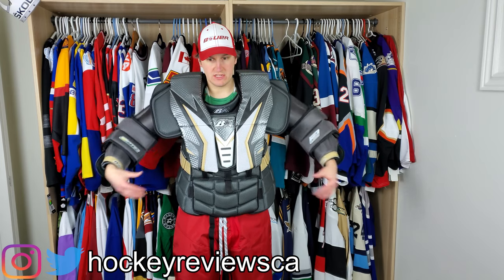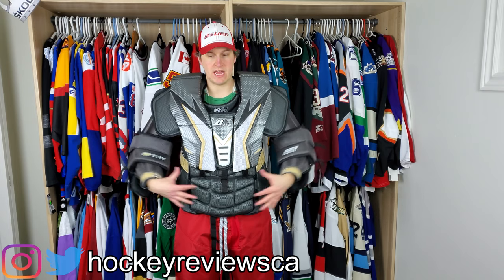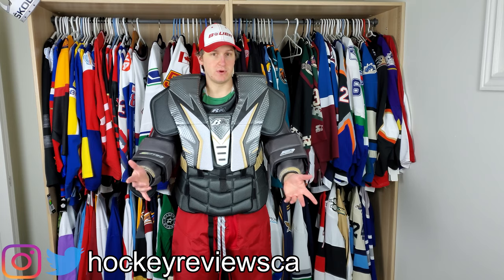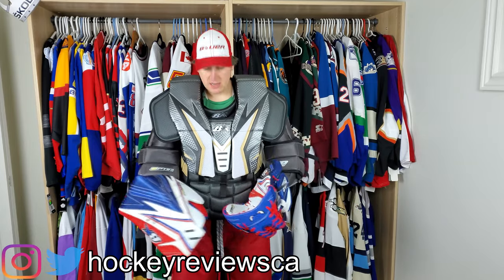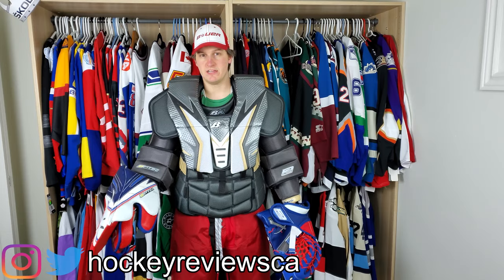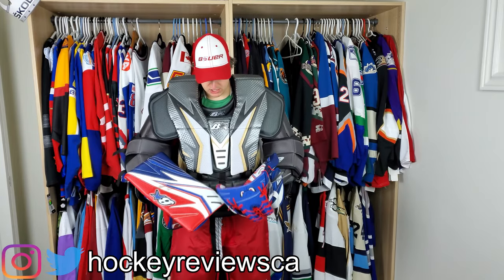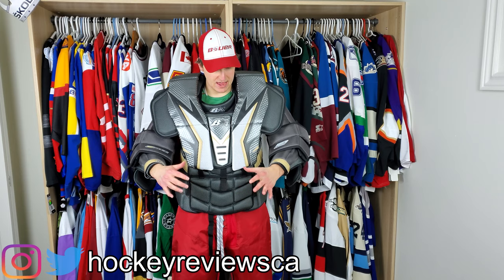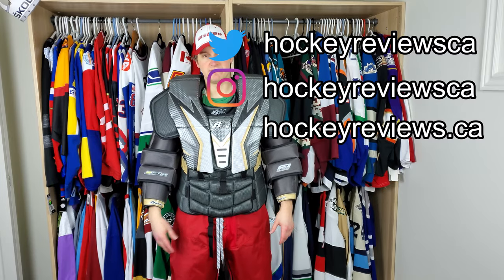Brian's Optik 2 chest & arm goalie protector mobility review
Since I forgot to include this view in my initial review of the Brian's Optik 2 chest and arm protector I decided to film it and put it here so people can see the arm movements as well as how the elbow floaters and arms interfere with gloves.

The Optik 2 is impressively mobile off the shelf and the arm adjustment is solid as well so you can really dial in fit.

Equipment Used:
Chest: Brian's Optik 2
Blocker: Brian's Optik 2
Catcher: Brian's Optik 2
Camera: Samsung Galaxy S10
Microphone: Robe Videomic GO